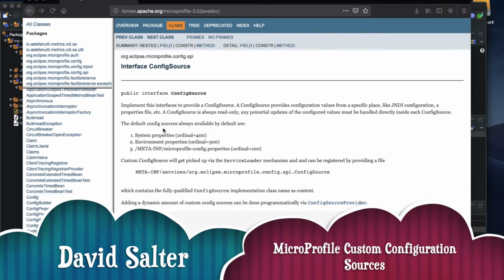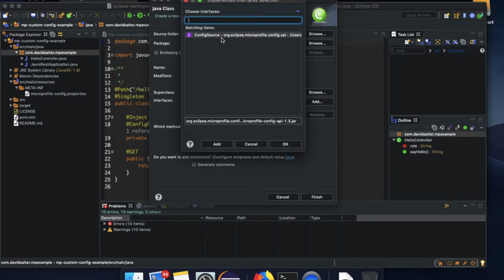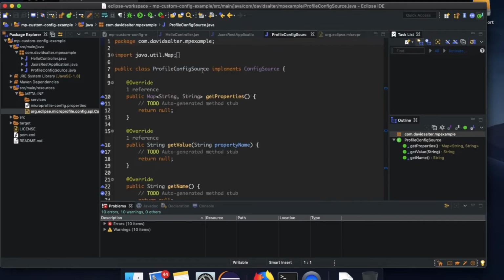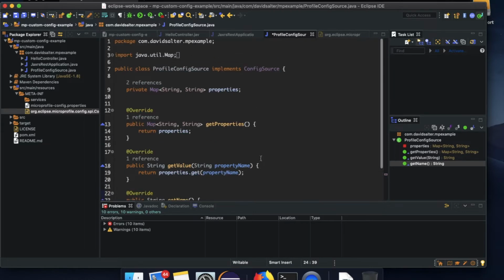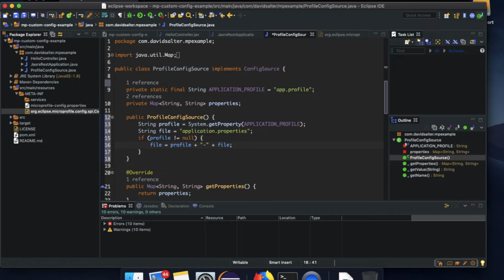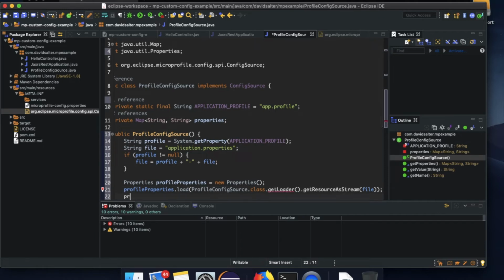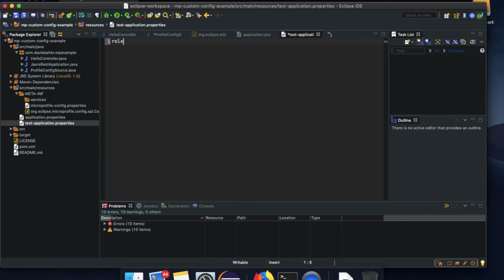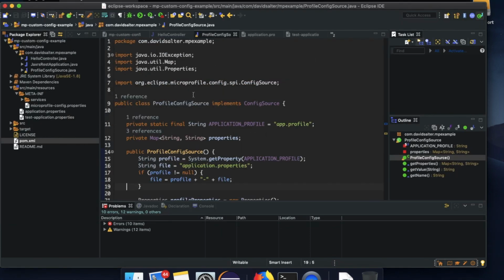MicroProfile Custom Configuration Sources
Using Apache TomEE and MicroProfile, we can easily create a custom configuration source to load application properties from prod-application.properties or test-application.properties. In this video we see how.